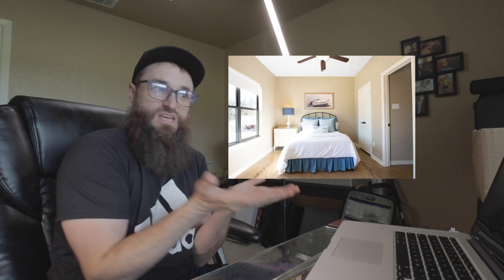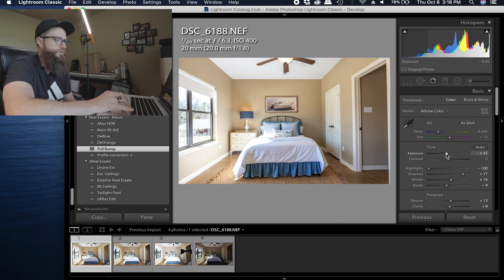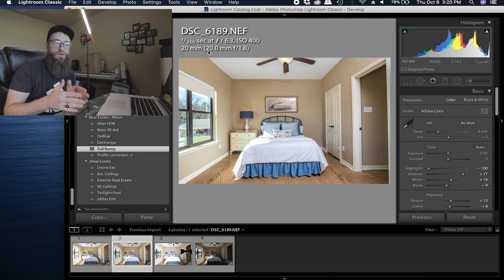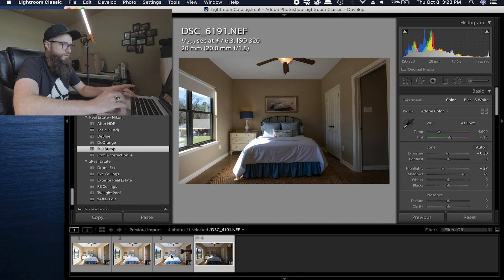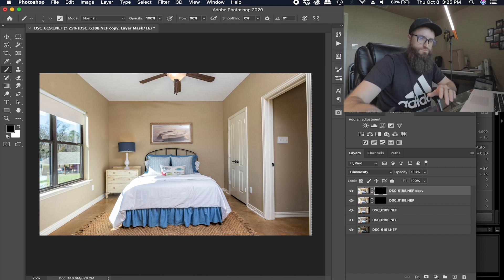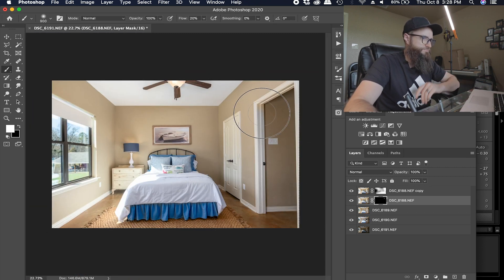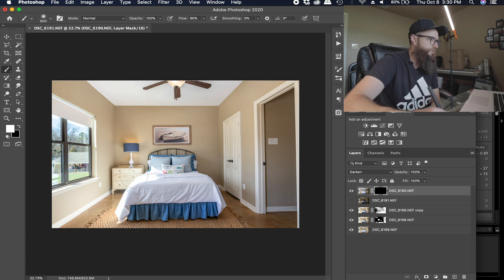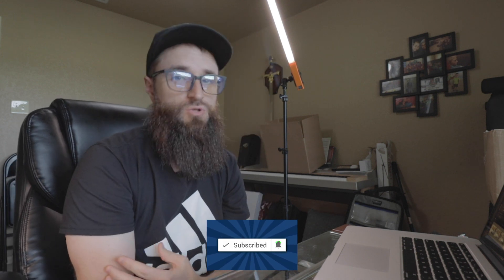How To Take The Perfect Window Pull | Flamibient Technique | Real Estate Photography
In today's video I show some quick tips on getting the perfect window pull using the flambient technique. If you're just getting into real estate photography or are having issues with this, then stick around to learn some tips that will help you stand out from the competition!

Budget Speedlights (Amazon)
Budget wireless Triggers/Shutter release (Amazon)

Photography on a BUDGET LIST!
Explorer 600 (Amazon)
Explorer 400 (Amazon)
Yungnuo Speedlights (Amazon)
Light Stands (Amazon)
Monkey Belt Clip (Amazon)
Cactus Triggers (Amazon)
Tripod (Amazon)
Pistol Grip (Amazon)

**FREE 30 day Photoshop trial!!! Use my link to try it out!

My Etsy Store

*Wacom Tablet:

Camera (Amazon)

Bendy Tripod (Amazon)

Shotgun mic (Amazon)

Vlog Lens (Amazon)

Mic (Amazon)

Gimbal (Amazon)

Wacom Tablet (Amazon)

My Lights (Amazon)

Light Modifier (Amazon)

*My Real Estate Camera:

Photo Counter (Amazon)

Real Estate Lens 20MM (Amazon)

5 in 1 Reflector (Amazon)

My Camera Bag (Amazon)